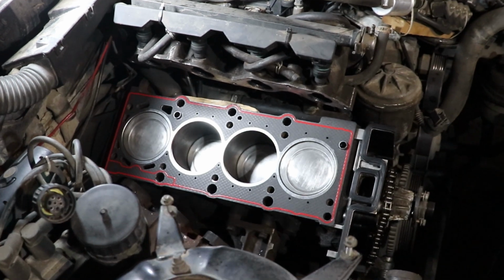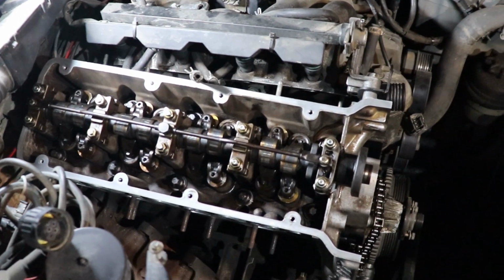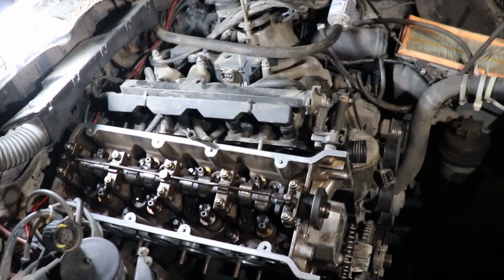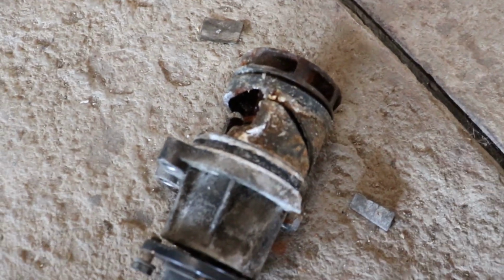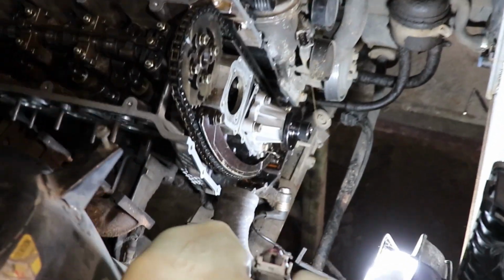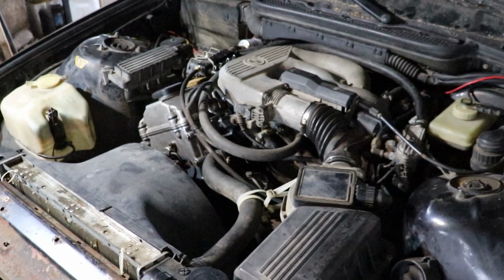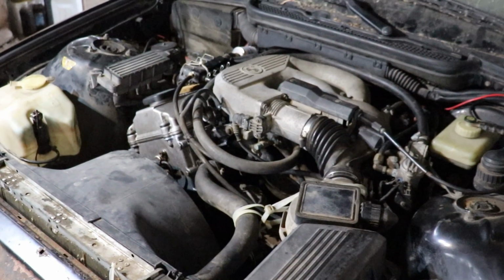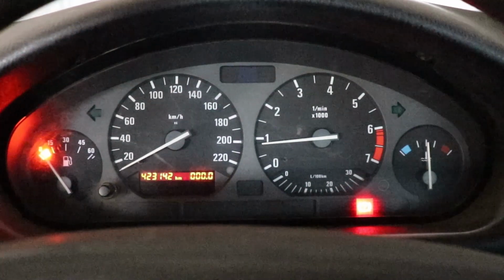BMW E36 Cylinder Head And Timing Chain Install! - Drift Project EP 17